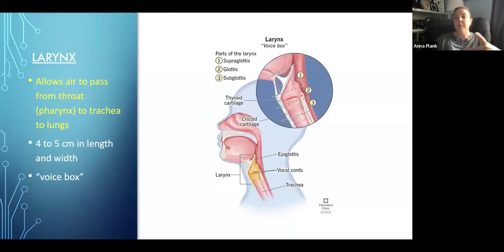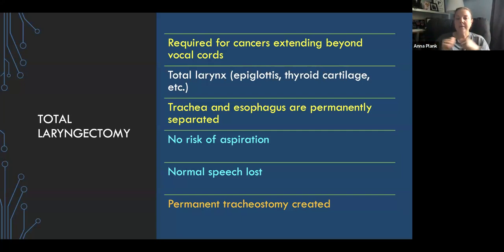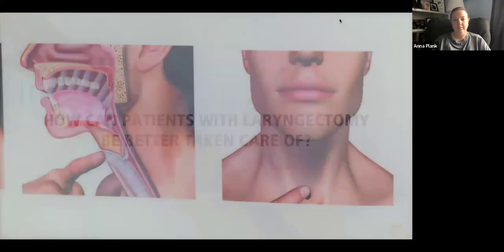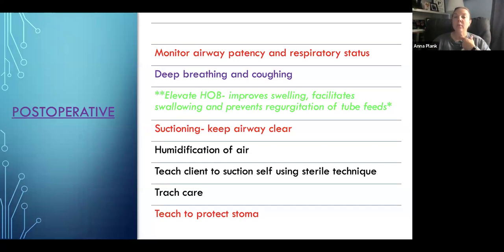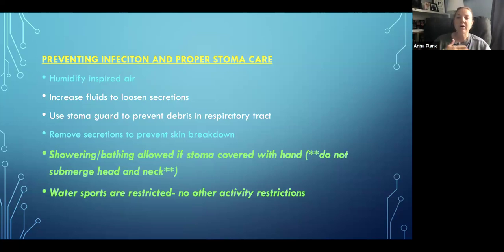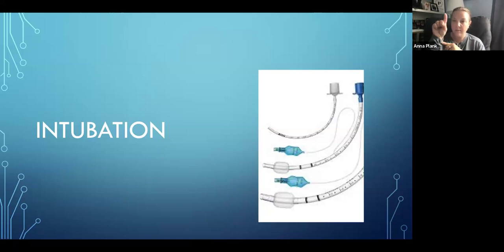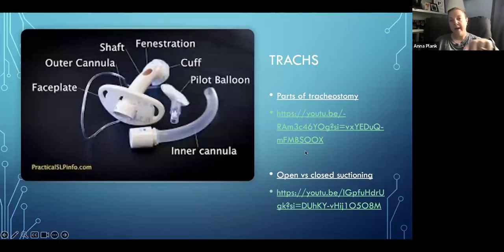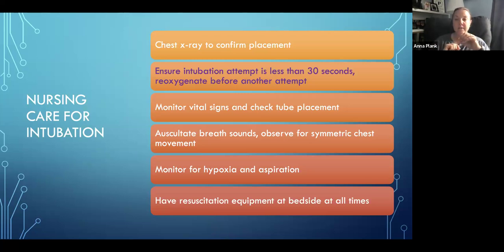Laryngectomy vs Trach